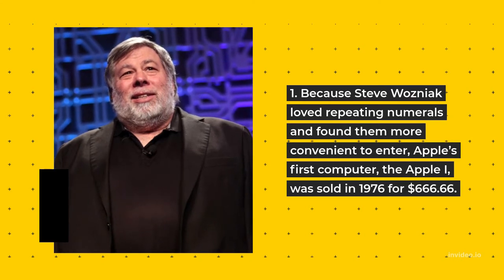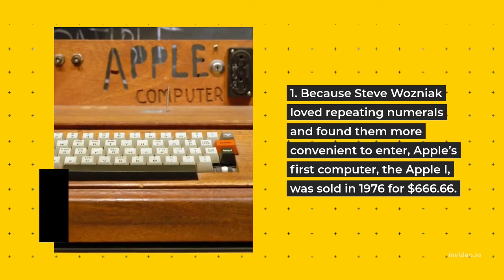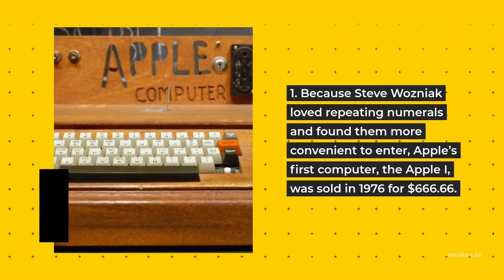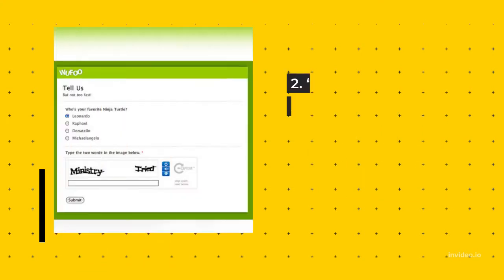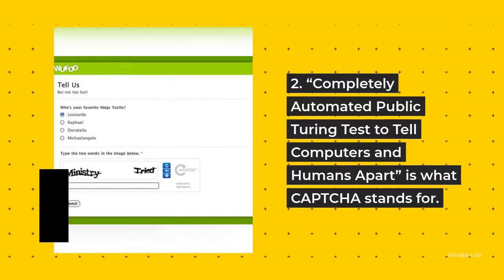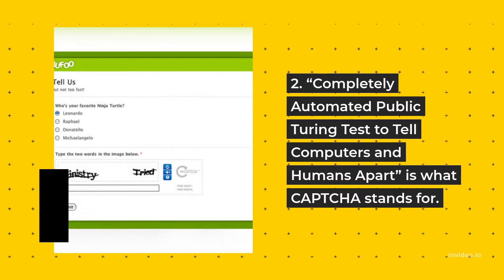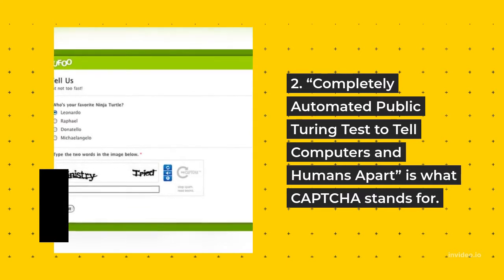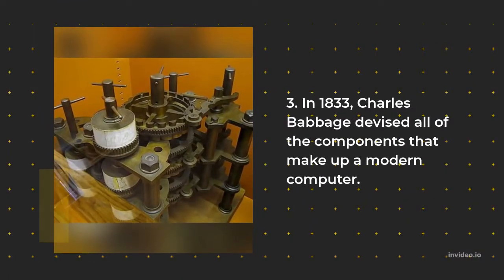Amazing Facts About Computers